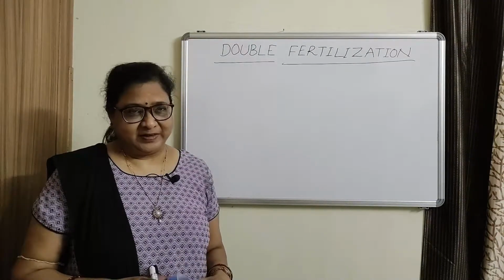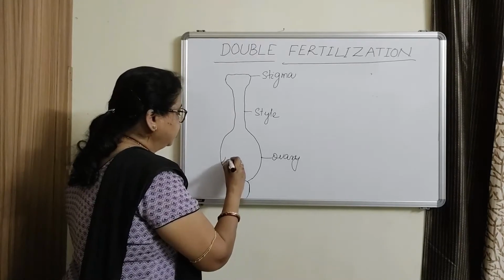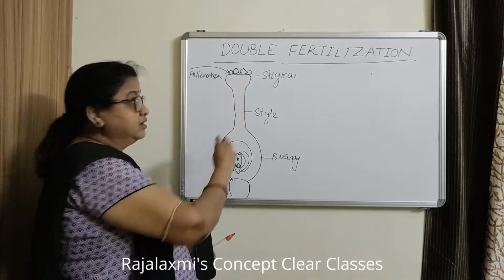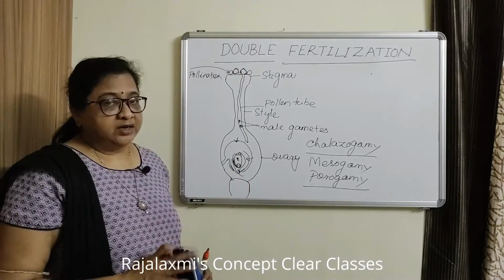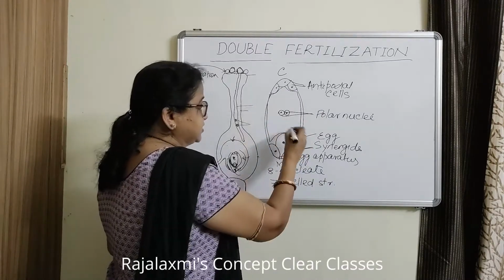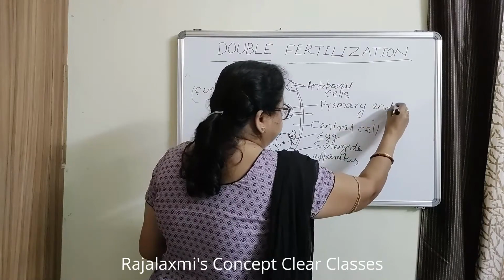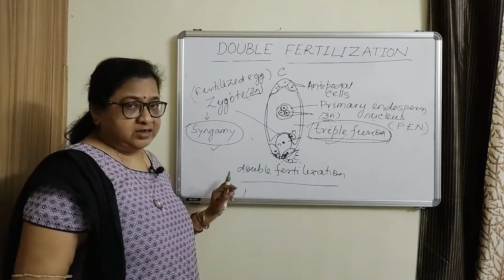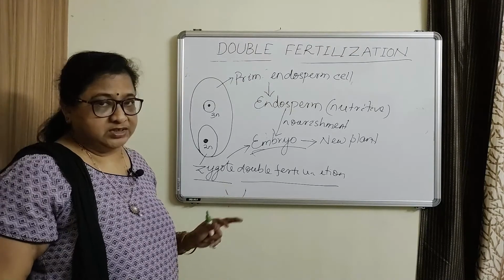What is Double Fertilization ??? | Rajalaxmi's Concept Clear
Thus the same time educational video / lecture talks about the following topic :-

Double Fertilization
Syngamy
Triple Fusion

for more such informative videos.

Rajalaxmi Sahoo is a Post-Graduate (M.Sc) from Utkal University in VaniVihar, Bhubaneswar, Odisha. A passionate educator and proficient lecturer in Botany, She has over 26 Yrs of Classroom Experience of Teaching and over 2 yrs of Online Education.

She created this channel as a means to reach and teach curious students from across the country and impart quality education.

---RAJALAXMI'S CONCEPT CLEAR CLASSES---